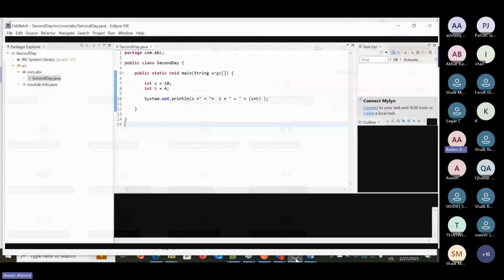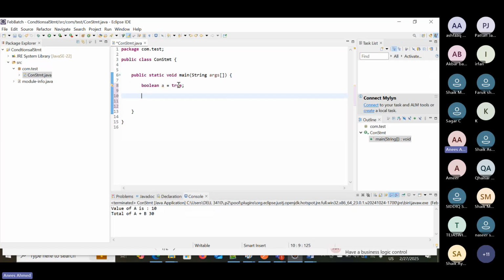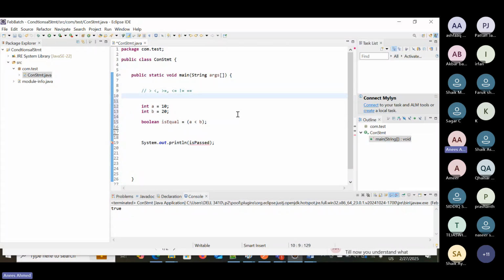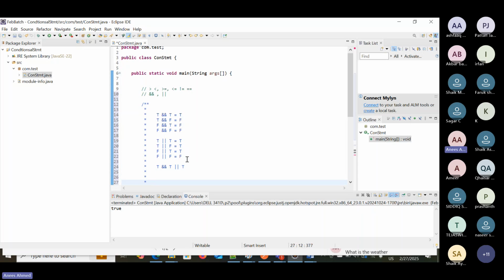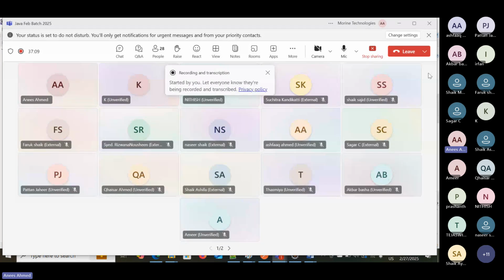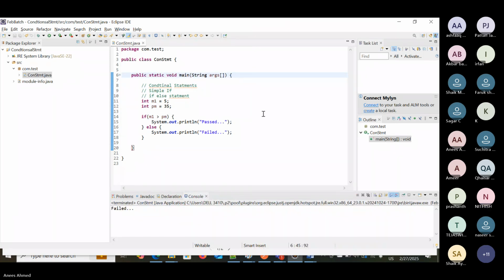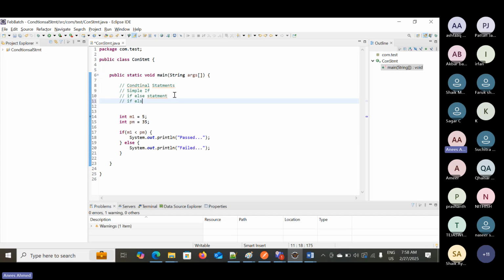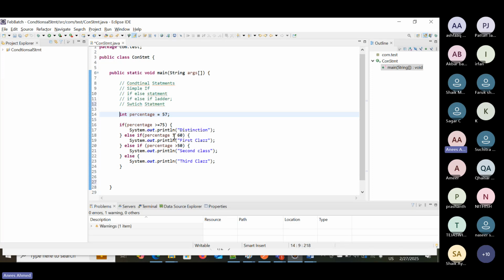Java Feb Batch - Class 3 | Java Basics for Beginners (Step by Step)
Conditional statements and Boolean